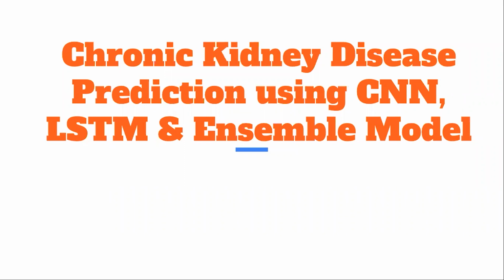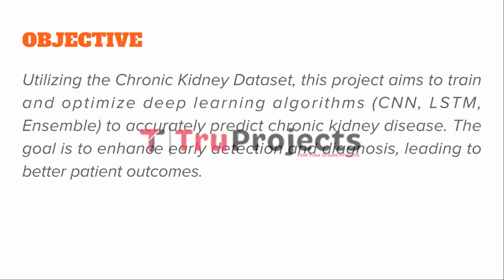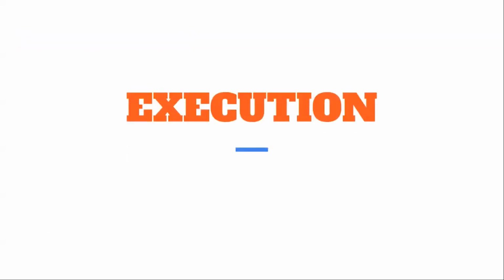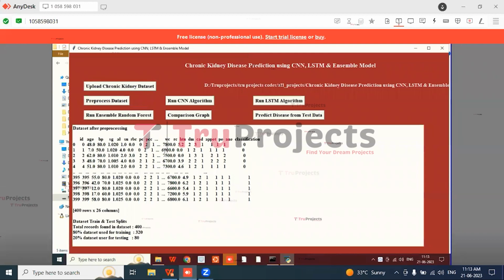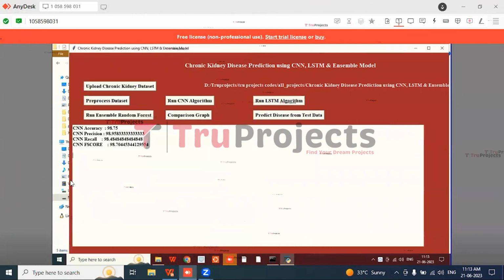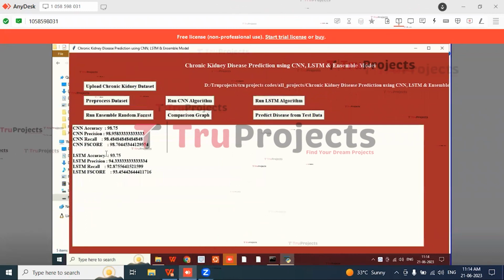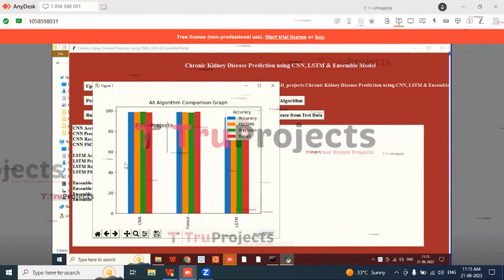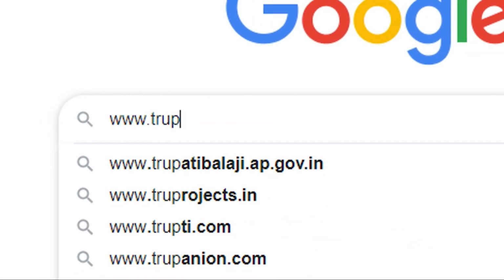Chronic Kidney Disease Prediction using CNN, LSTM & Ensemble Model final year projects